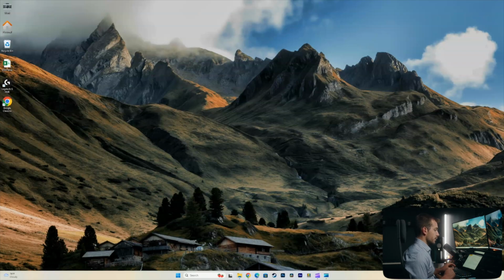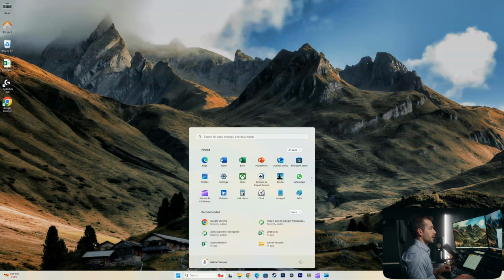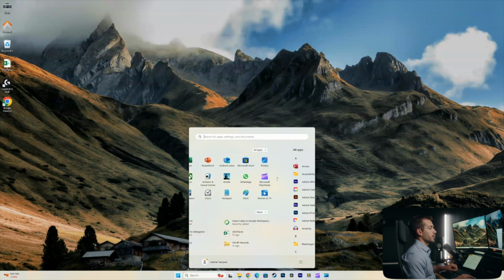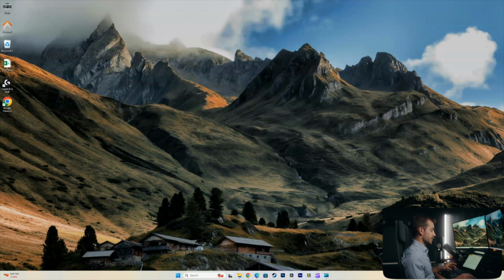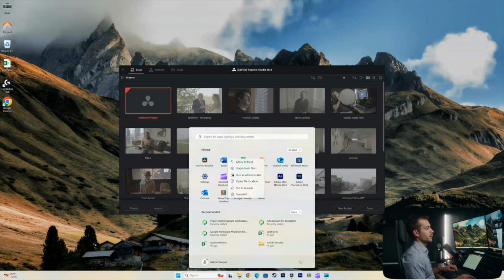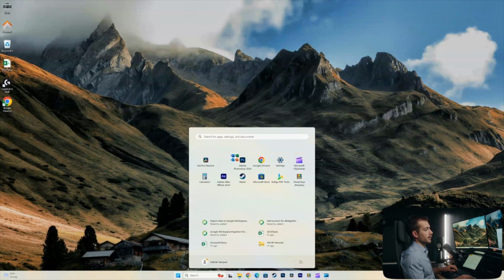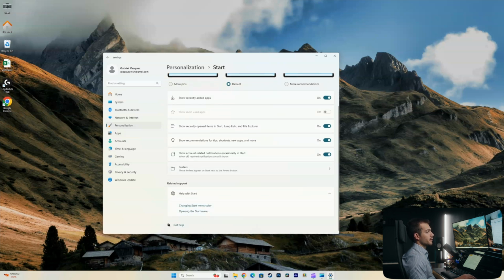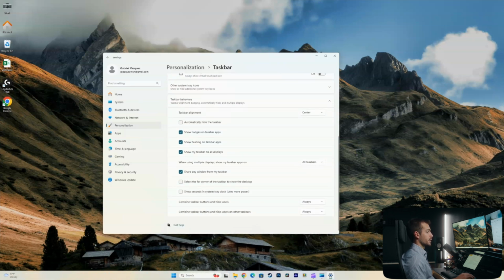[2024] Guide to the Windows Start Menu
Unlock the full potential of your Windows experience with our comprehensive guide to the Windows Start Menu! In this tutorial, we'll dive deep into the features, customization options, and productivity-enhancing capabilities of the Windows Start Menu in Windows 10 and 11. Whether you're a beginner or an experienced user, mastering the Start Menu is essential for navigating your PC, accessing apps, and boosting productivity. Join us as we explore everything the Start Menu has to offer, from pinning favorite apps to organizing tiles, searching for content, and leveraging advanced features to streamline your workflow. Say goodbye to confusion and hello to efficiency with our expert tips and tricks for mastering the Windows Start Menu!

👇 Key Highlights:

-Introduction to the Windows Start Menu: Understanding the purpose and functionality of the Start Menu in Windows 10 and 11.
-Navigating the Start Menu: Exploring the layout, navigation options, and organization features of the Start Menu.
-Customizing Start Menu Layout: Tips for personalizing the Start Menu layout, including resizing tiles, rearranging items, and creating custom groups.
-Advanced Start Menu Features: Exploring hidden features, keyboard shortcuts, and lesser-known functionalities to maximize efficiency.

Join us as we demystify the Windows Start Menu and empower you to navigate your Windows PC with confidence and ease!